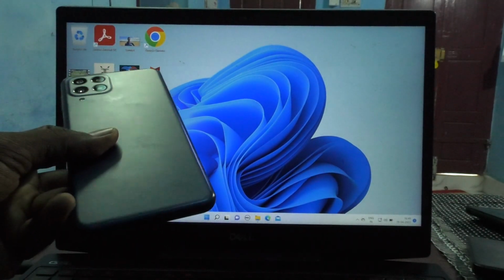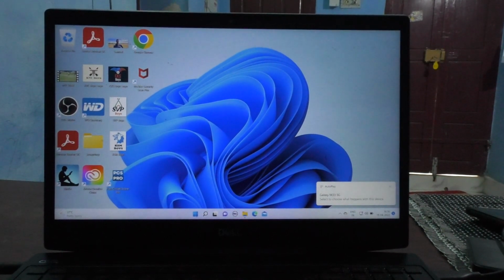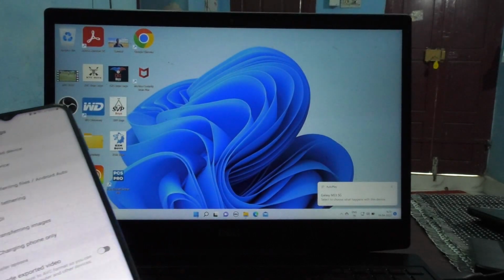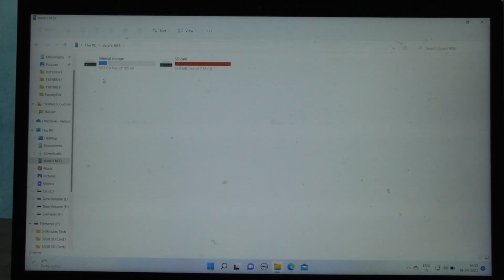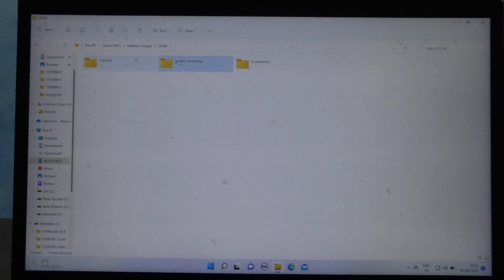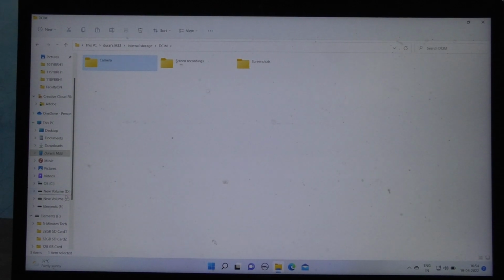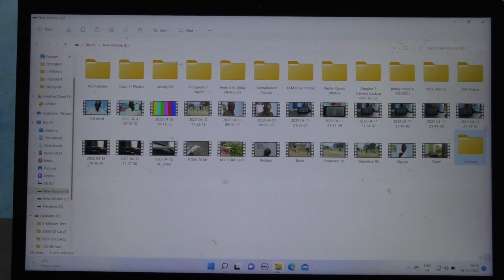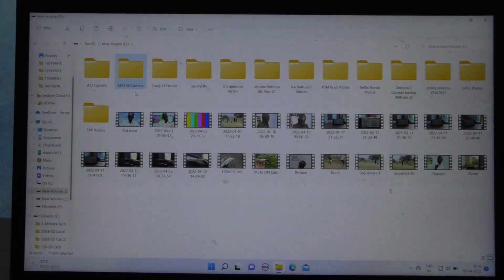How to transfer photos videos and files from Samsung Galaxy M33 5G to laptop or PC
Samsung Galaxy M33 photos videos and files transfer to PC or laptop : Learn here how to transfer photos videos and files from Samsung Galaxy M33 5G to laptop or PC. You have to connect c-type USB cable to phone and PC. C-Type end should be connected to Samsung Galaxy M33 5G smartphone charging port and USB end of the cable should go into the USB port of the laptop or PC to which you do connection. Now transferring files photos and videos are easy and follow the step by step procedure given in this video describing how to transfer photos videos and files from Samsung Galaxy M33 5G to laptop or PC. One of my friend called me over phone and asked Samsung M33 5G me photos videos and files kaise transfer kare, then I le replied that I have a video on my channel with the titled "How to transfer photos videos and files from Samsung Galaxy M33 5G to laptop or PC" . Then he was happy and immediately followed this video and the result was awesome and he felt transferring files from Samsung M33 5G smartphone to laptop or PC is no more difficult. You are too our friend and help us by sharing this video to your other friends who really needed this type of tutorial.